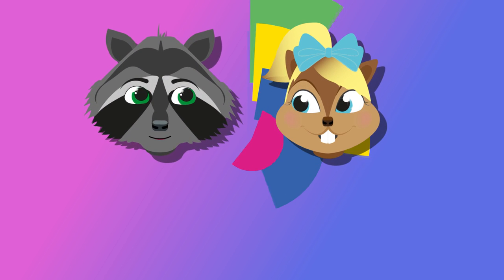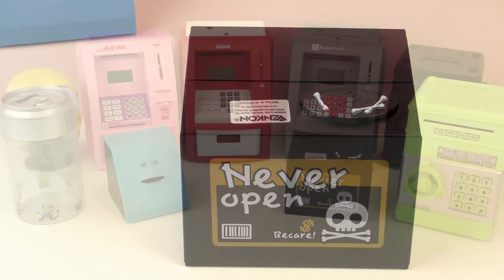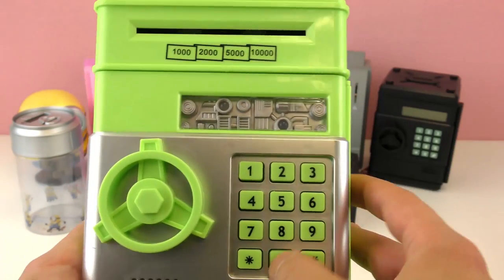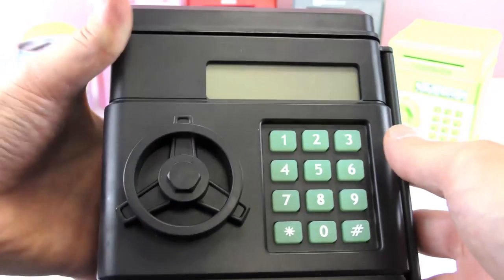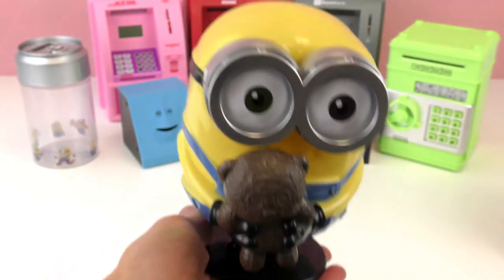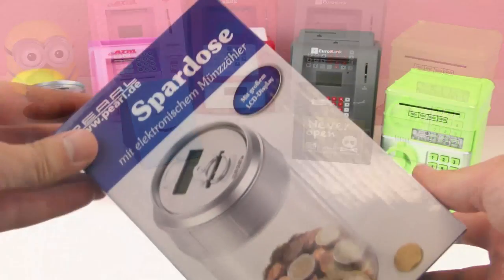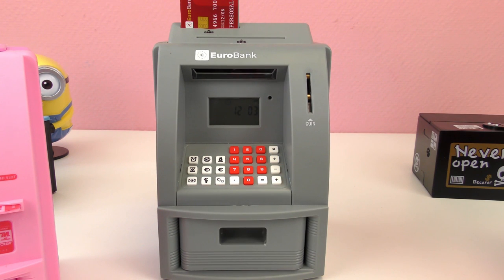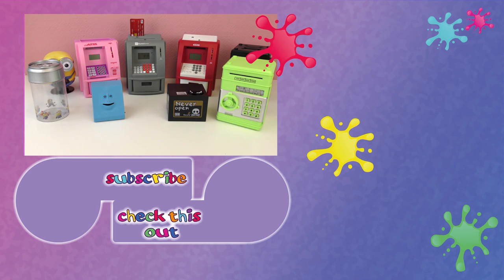ULTIMATE HOME SAFE/ATM COMPARISON! Which one is BEST?!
Have fun!